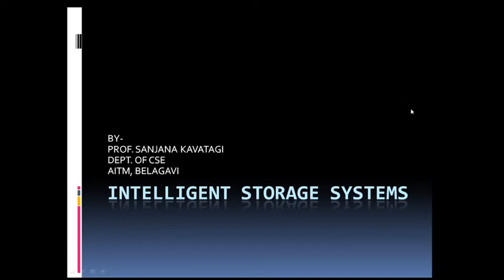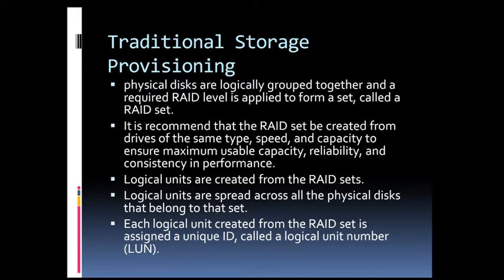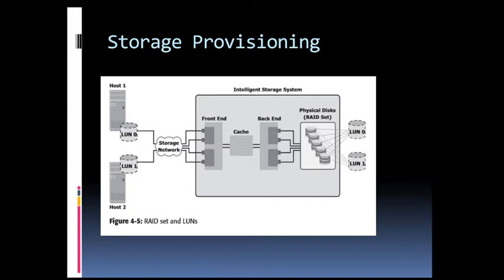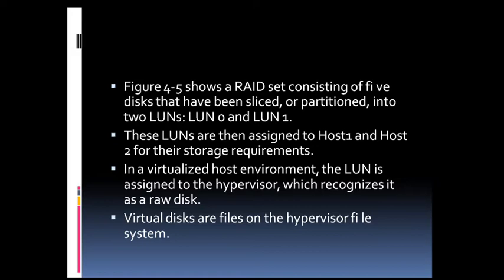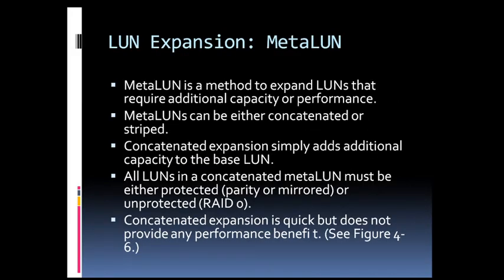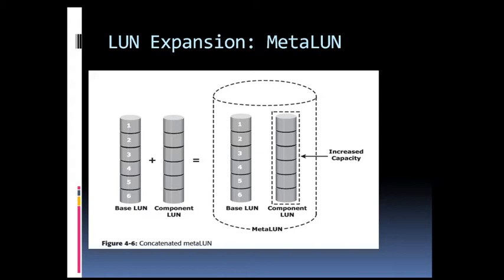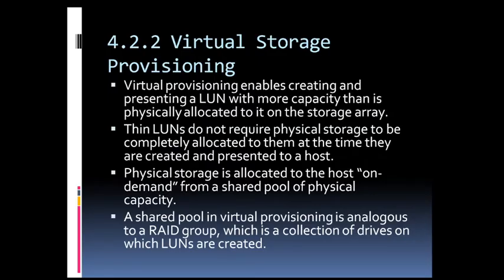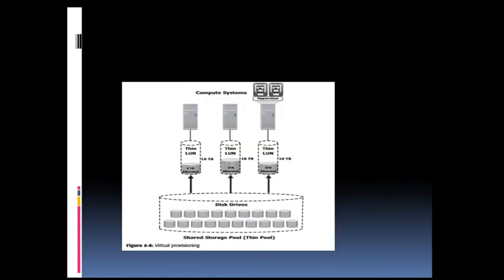Storage Area Networks | VTU | 17CS754 | Storage provisioning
this video covers the topic traditional storage provisioning and virtual storage provisioning, their comparison and some use cases.